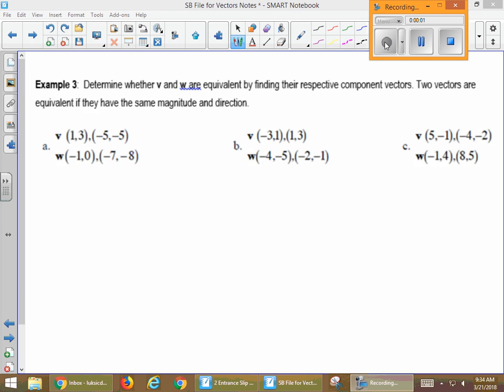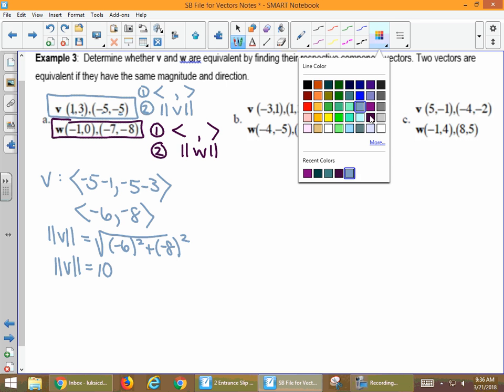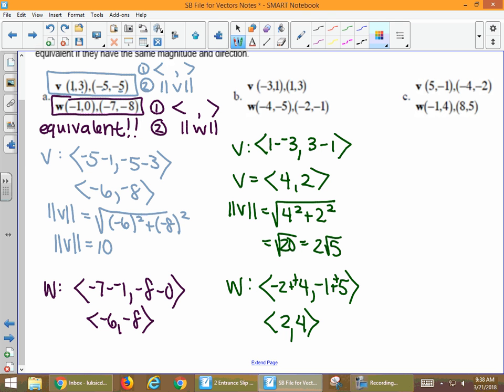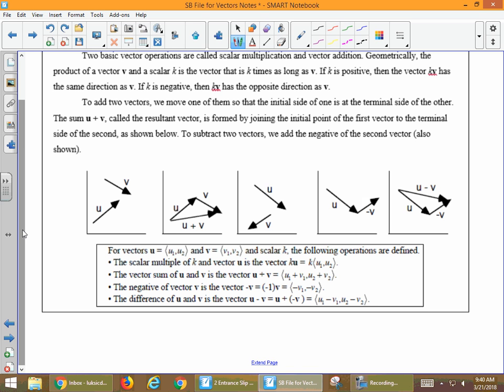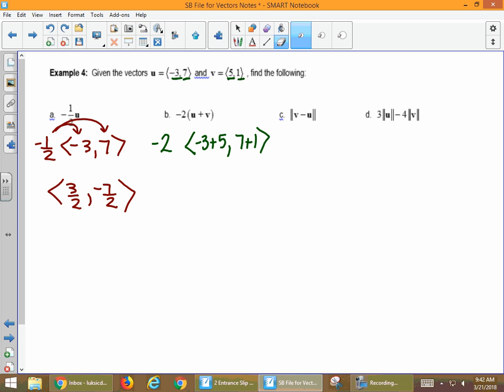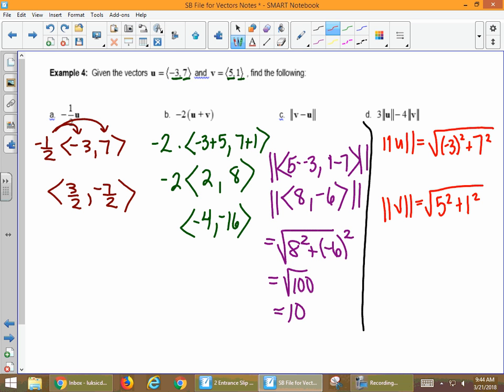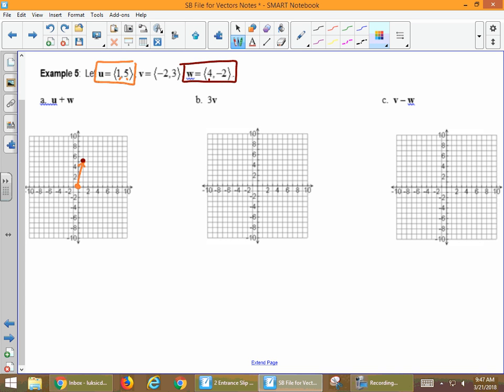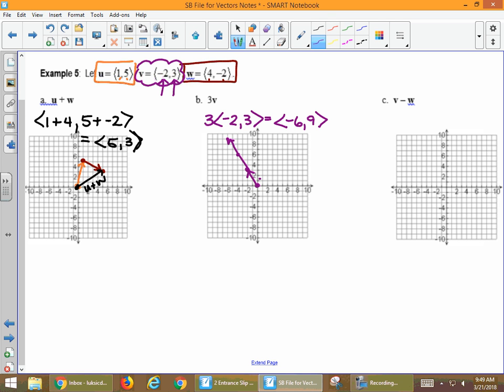Vectors Day 1 Part 2 Notes 3 21